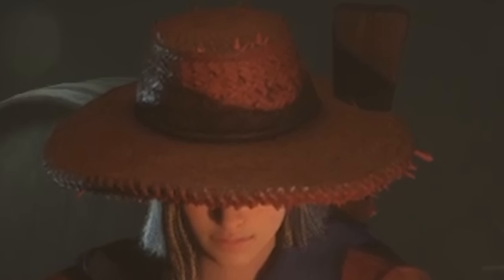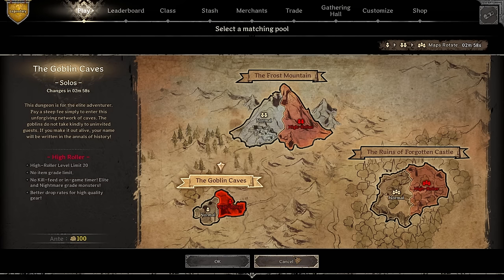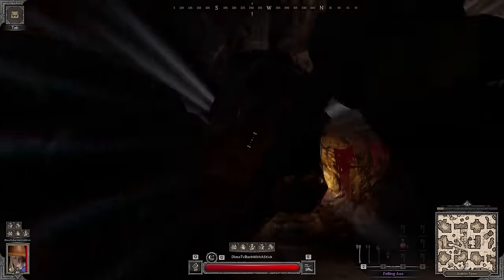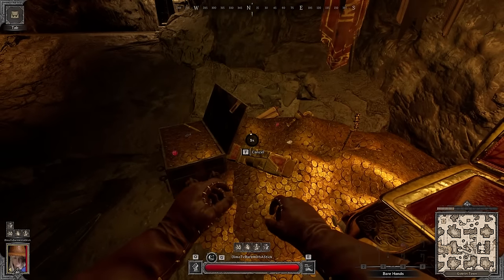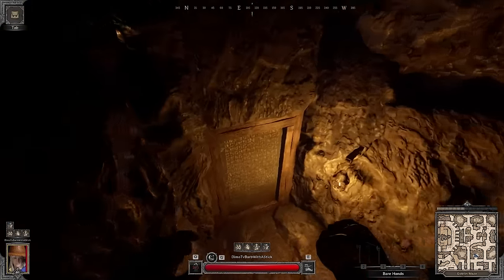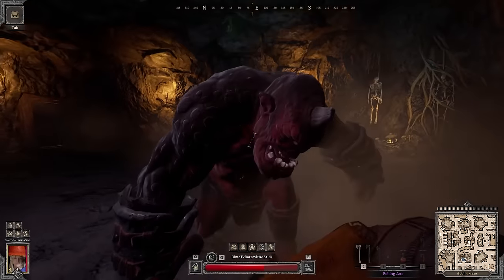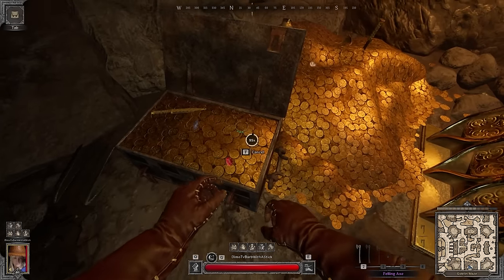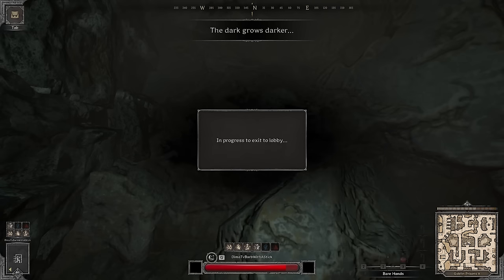How To Solo Bossing as Barbarian | New Player Guide | Dark and Darker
0:00 Intro
1:10 Build
2:00 Idea
3:31 Start of The Game
4:00 Troll's Come First
4:40 How to K*ll Troll
5:30 Counting Hits
7:00 Loot Pile
9:00 Fastest Way to Cyclops
10:10 How To K*ll Cyclops (Complicated task)
13:15 Looting Process + Management
16:00 Fastest Way to Extract